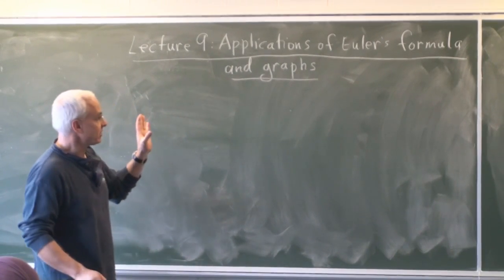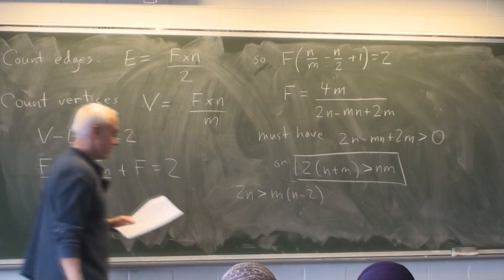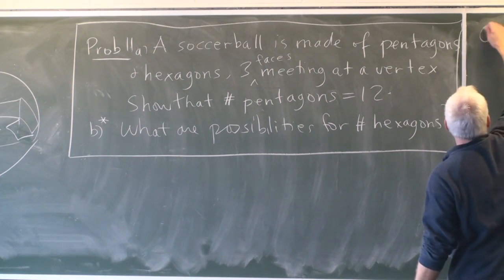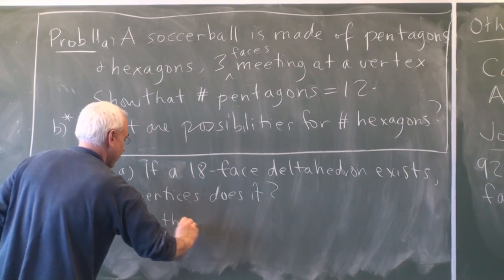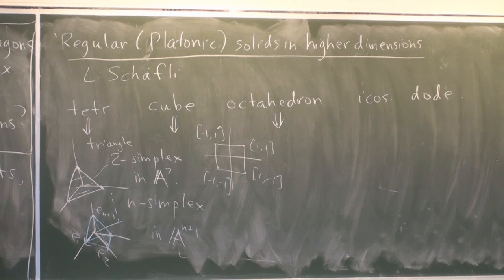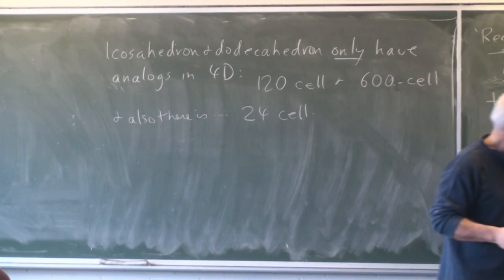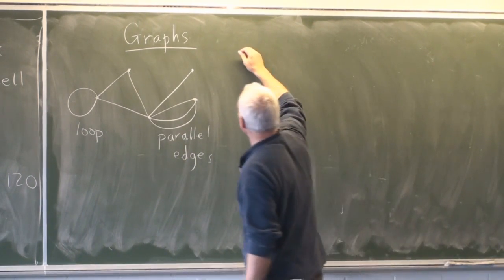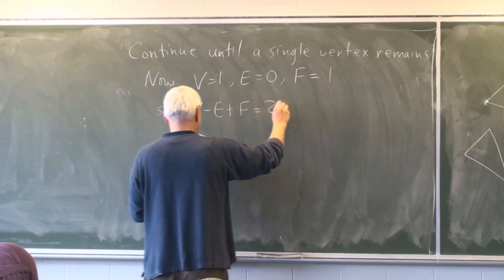AlgTop9: Applications of Euler's formula and graphs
We use Euler's formula to show that there are at most 5 Platonic, or regular, solids. We discuss other types of polyhedra, including deltahedra (made of equilateral triangles) and Schafli's generalizations to higher dimensions. In particular in 4 dimensions there is the 120-cell, the 600-cell and the 24-cell. Finally we state a version of Euler's formula valid for planar graphs.

This is the ninth lecture in this beginner's course on Algebraic Topology, given by Assoc Prof N J Wildberger at UNSW. His other YouTube series are found at YouTube channel: njwildberger.